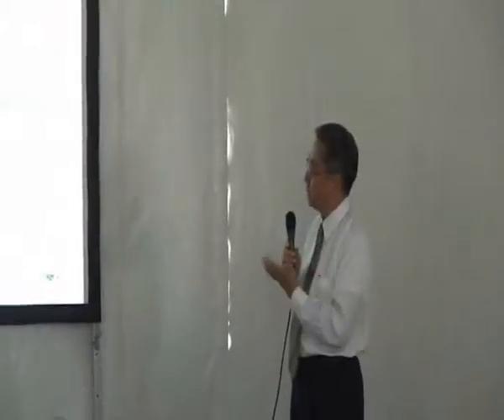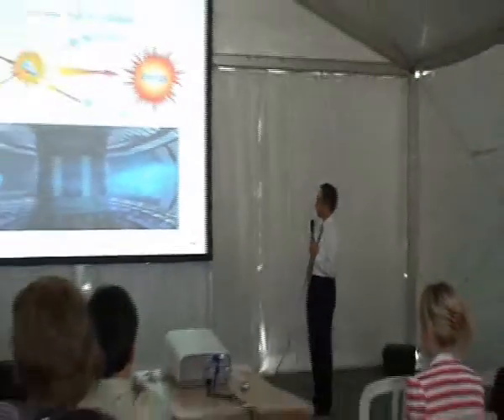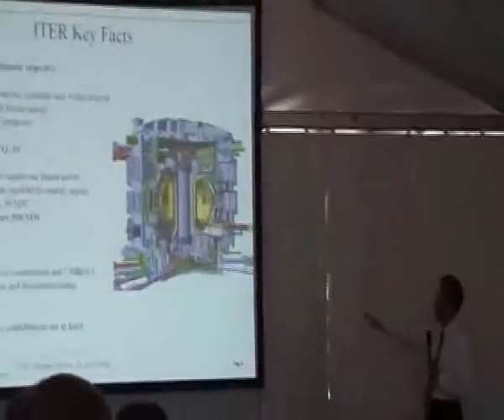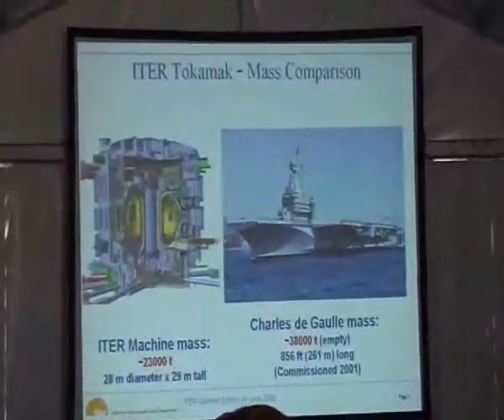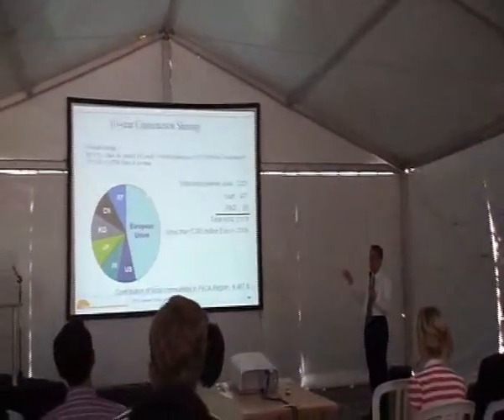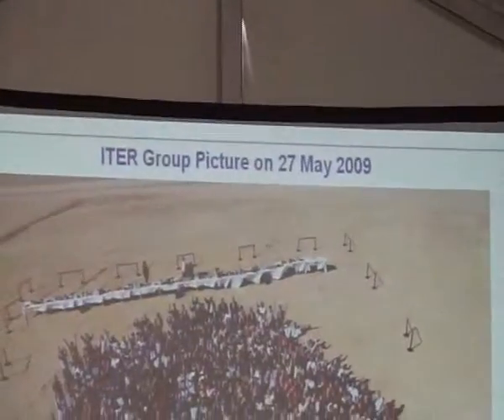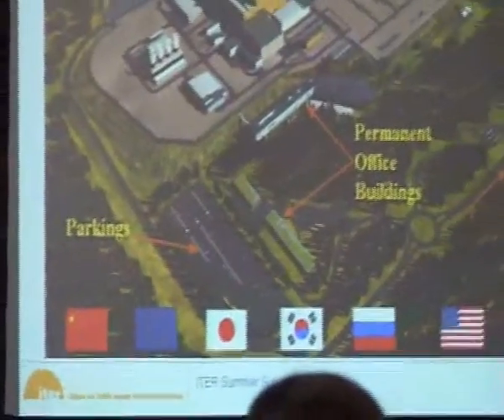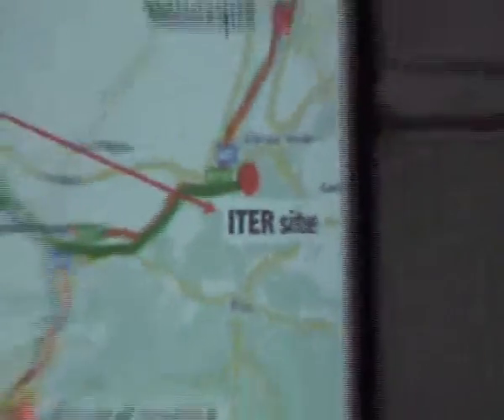Ikedin govor o ITER projektu